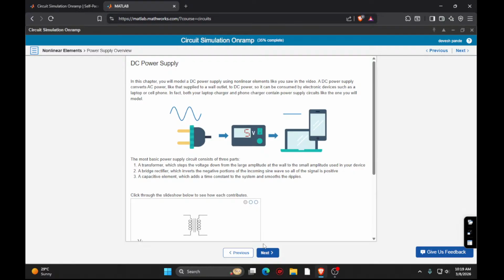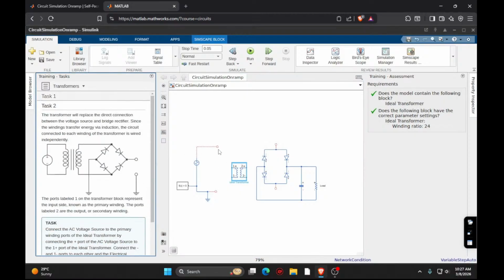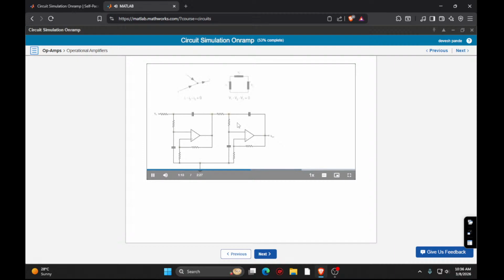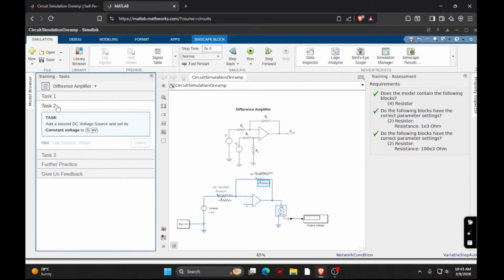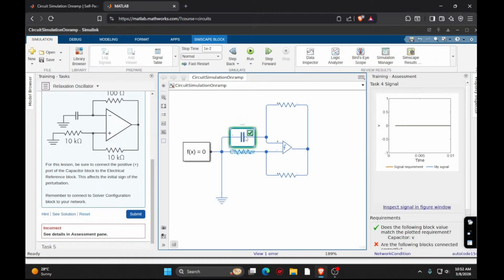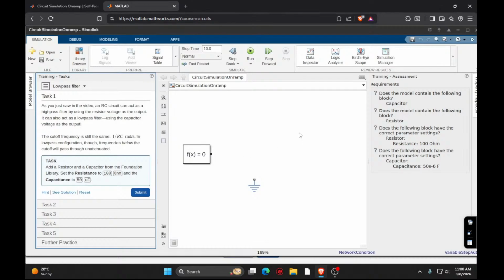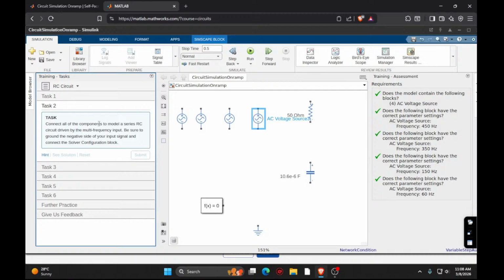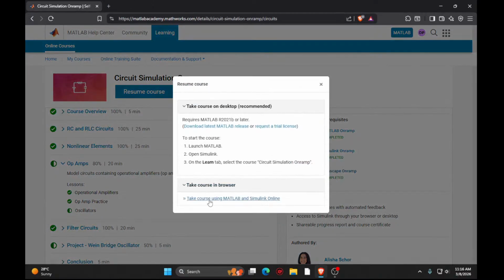Circuit simulation skill developing in Matlab